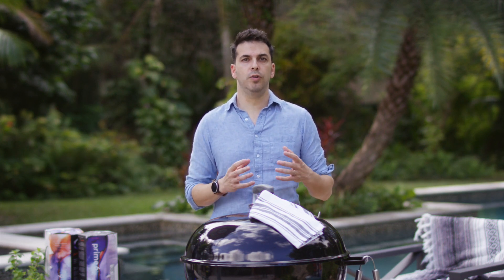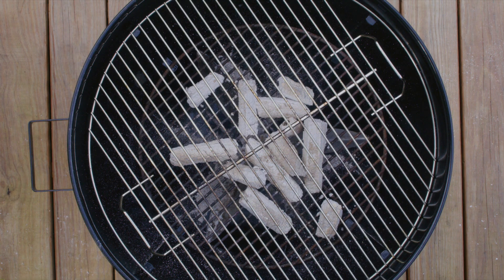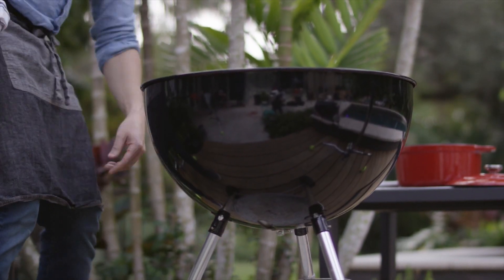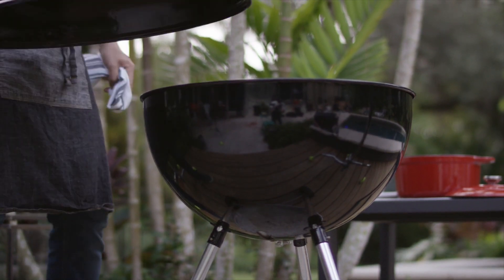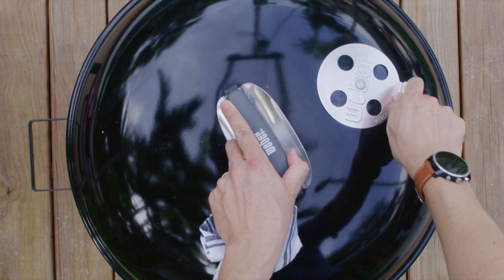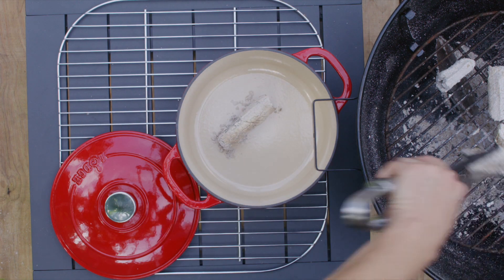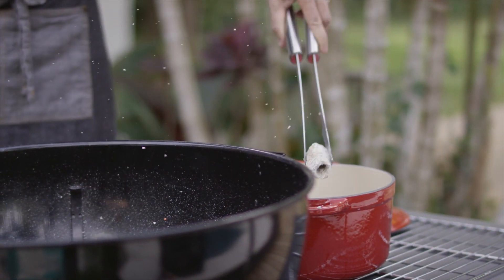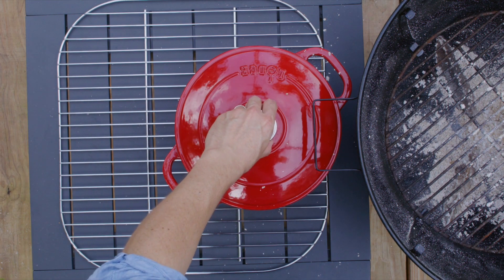Prime 6 How to Turn Off Prime 6